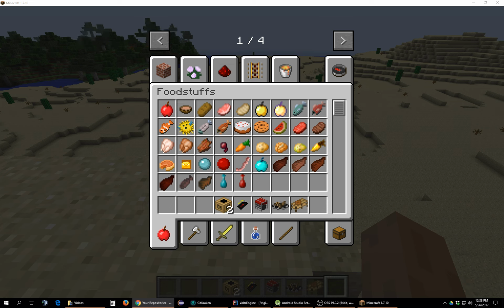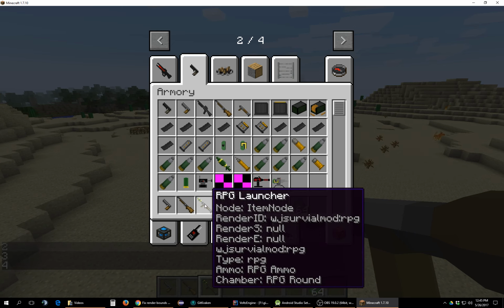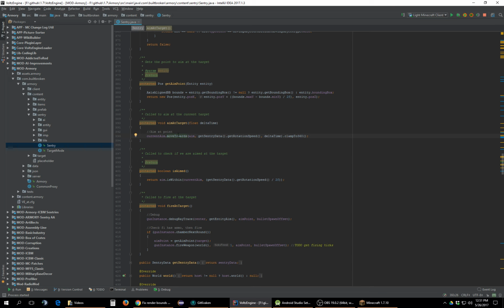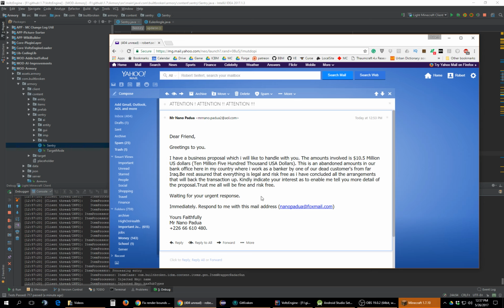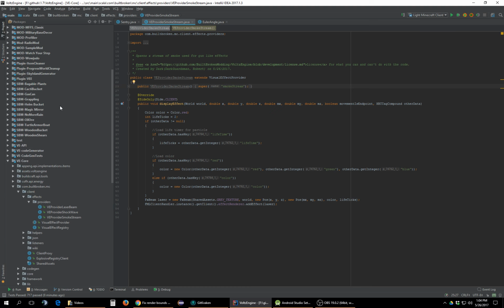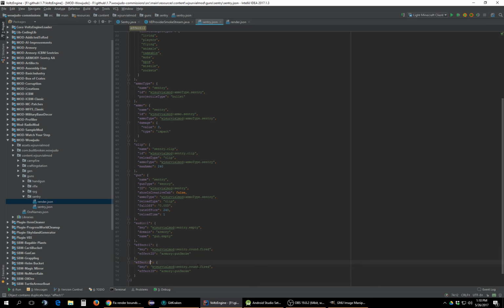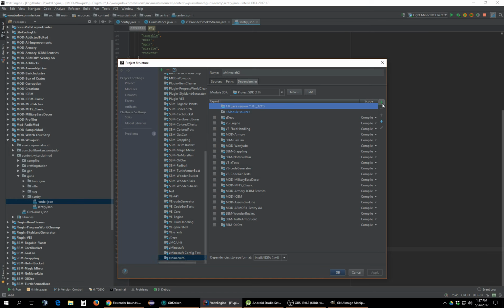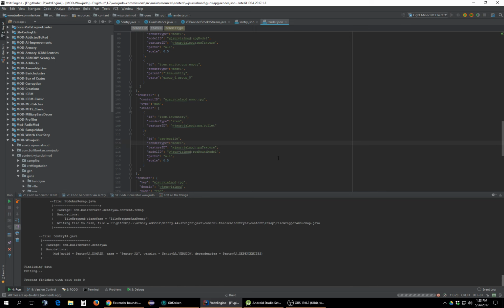Dev Work #139 - Debug and sentry work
Quick warm up for the day with some debug, testing, and light work on the sentry gun.